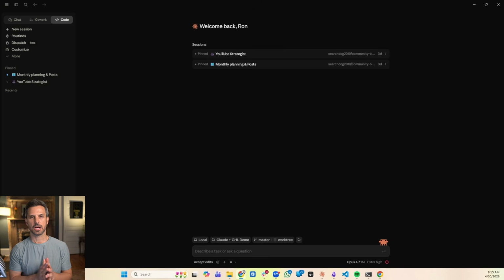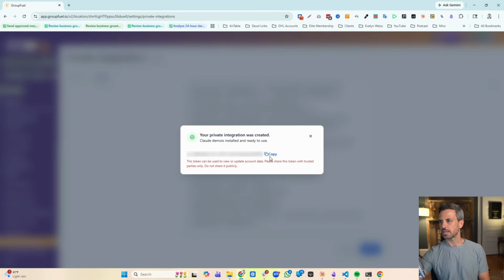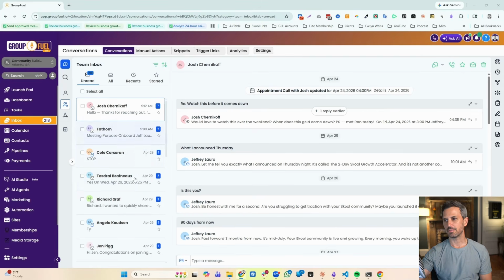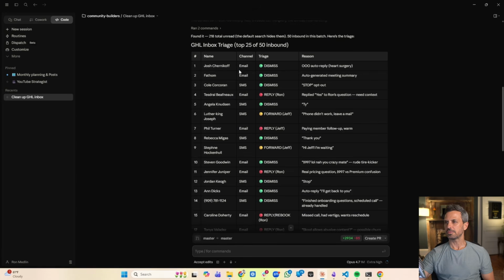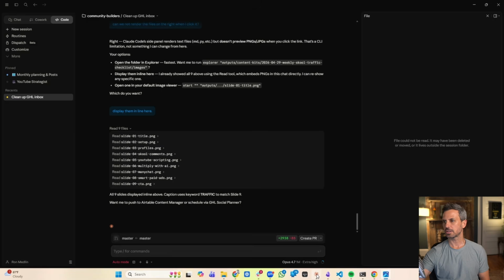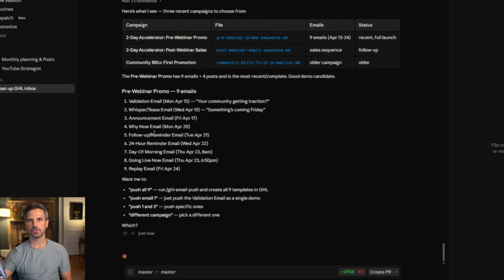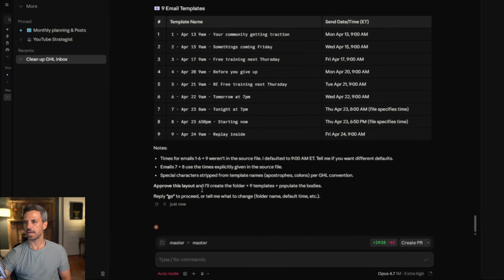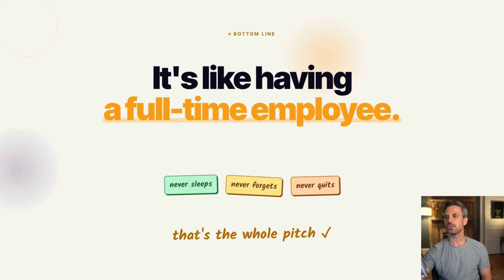Claude Code + GoHighLevel...This Just Got INSANE!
This video shows you how to integrate Claude Code with GoHighLevel, eliminating the need for third-party tools like Zapier for efficient ai automation. Learn how to manage your inbox, contacts, and appointments directly, streamlining your workflow. Discover practical use cases to offload repetitive tasks and see how to use Claude Code with GHL to build an effective ai agent.